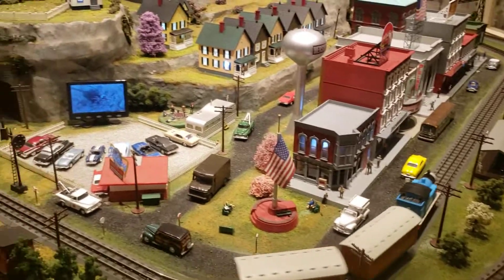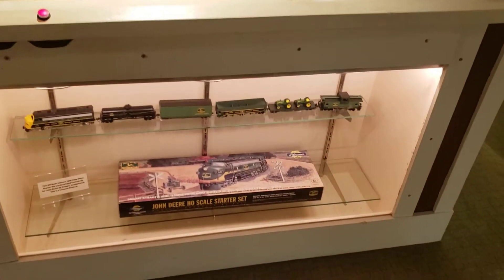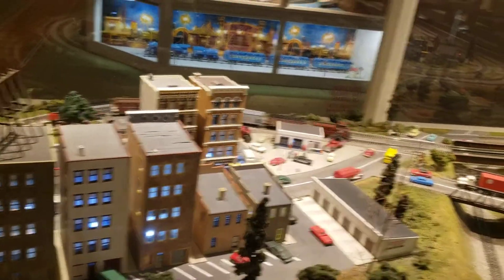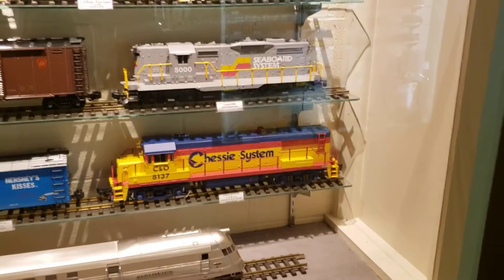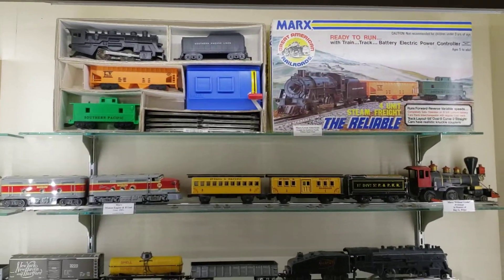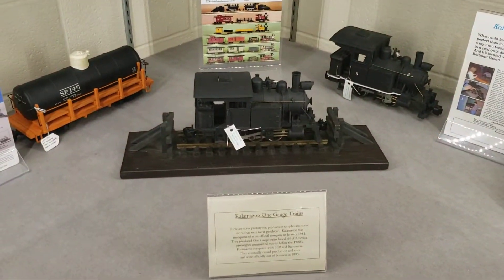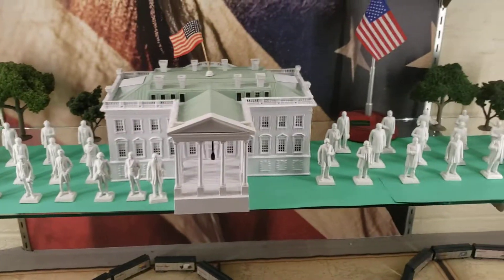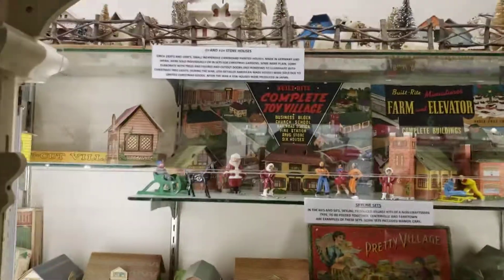Part 4 TCA Train Museum.